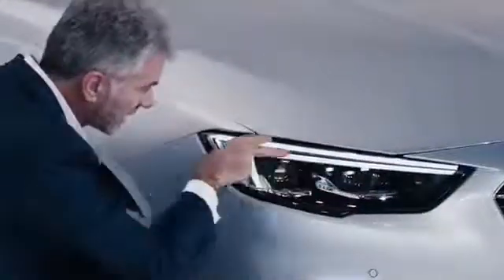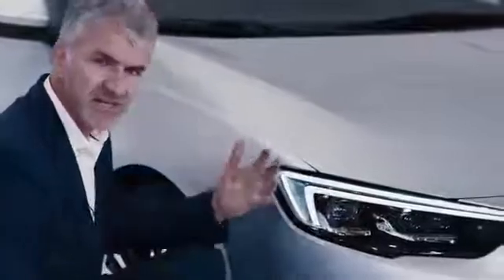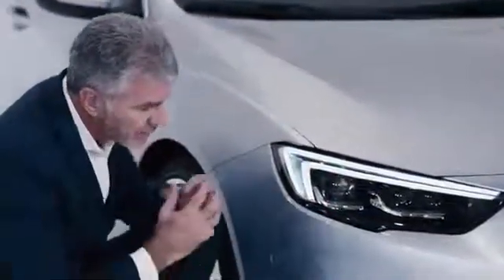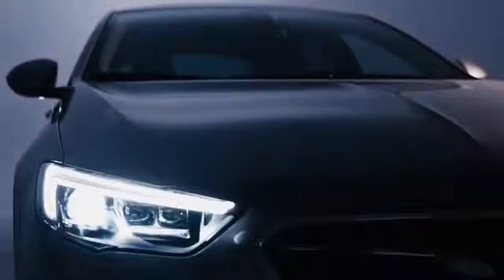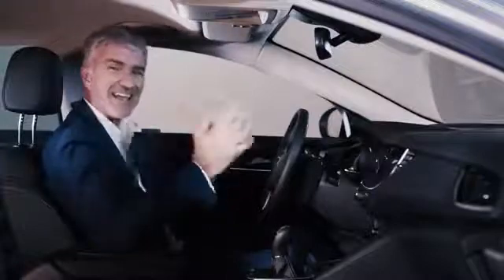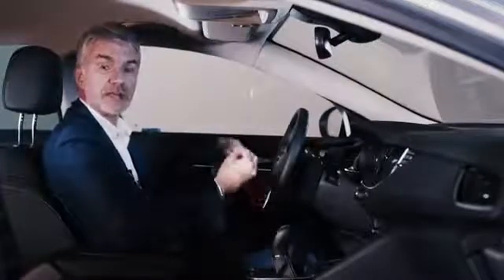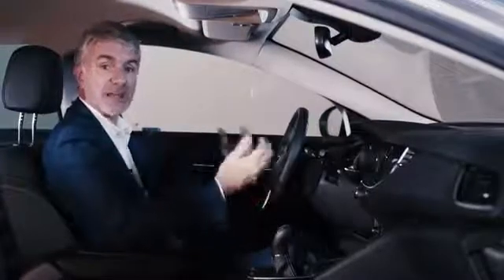De nieuwe Opel Insignia Grand Sport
Van Mill presenteert Opels nieuwste vlaggenschip: de nieuwe Opel Insignia Grand Sport